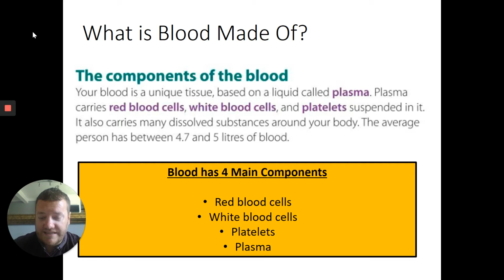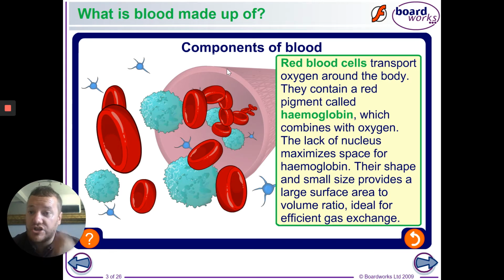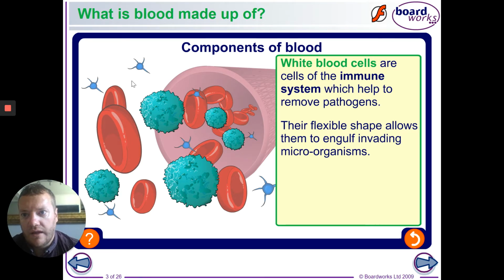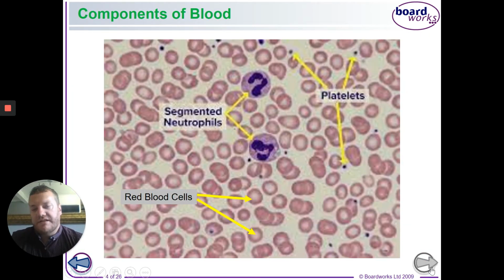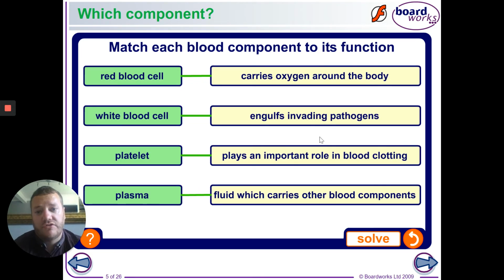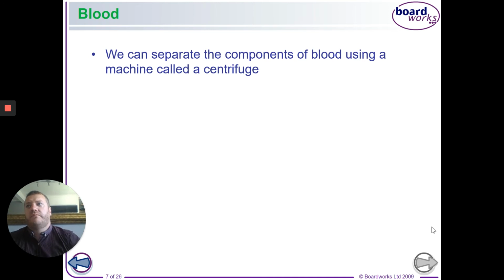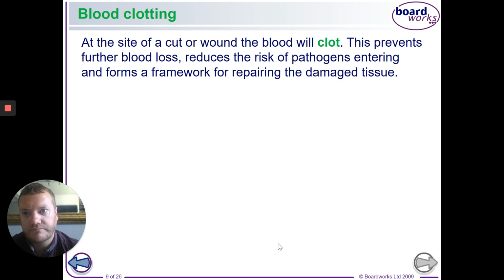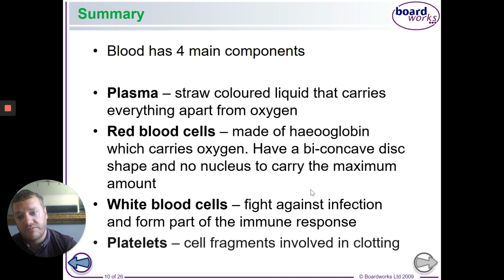Blood and Blood Cells with Mr Crespin | The Bolsover School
Blood and Blood Cells with Mr Crespin